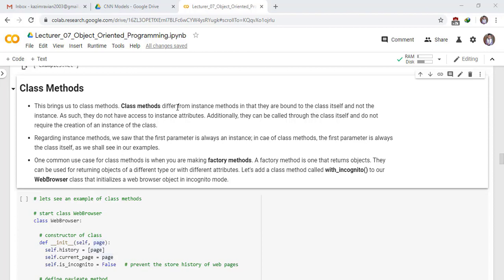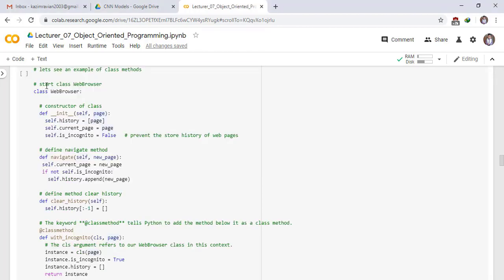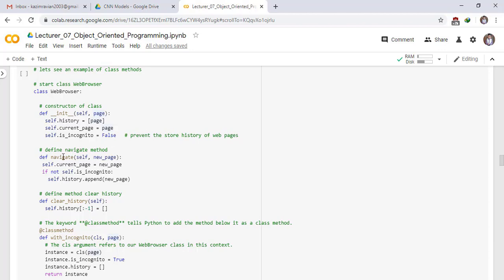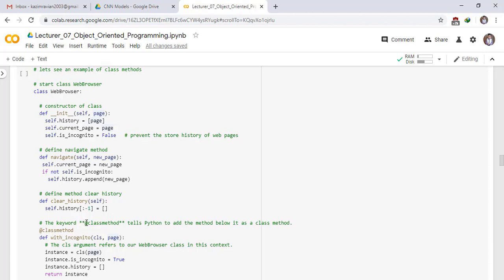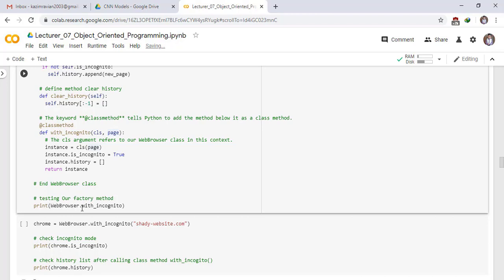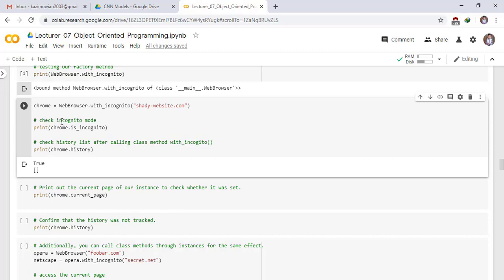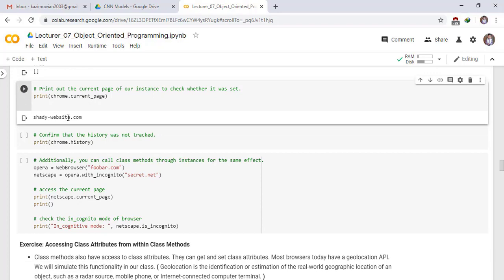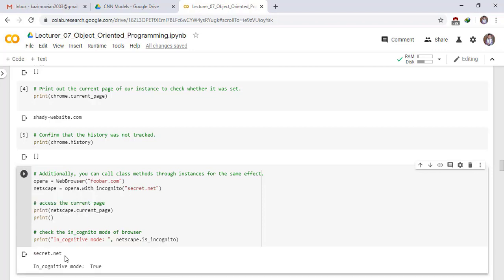Class Methods in Python OOP part 11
Class Methods in Python